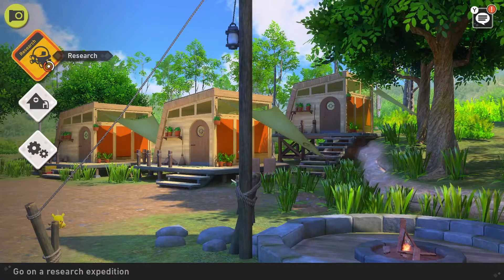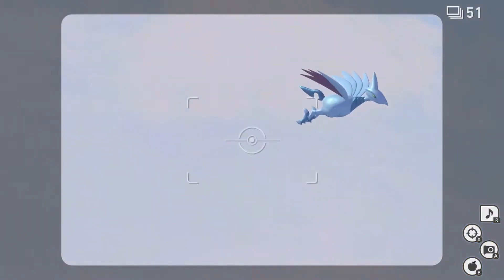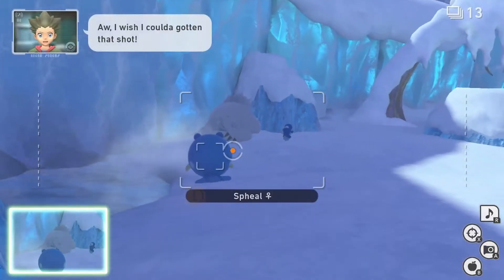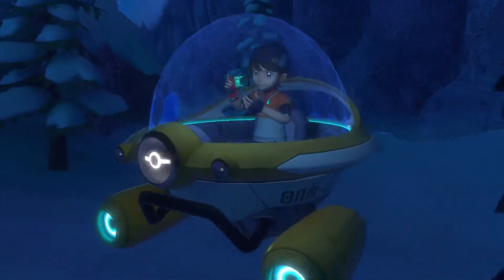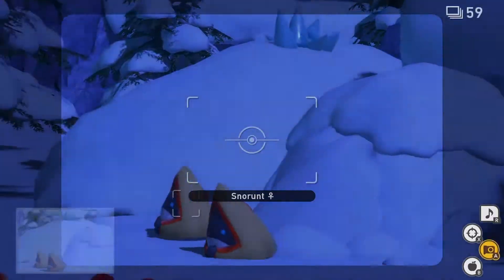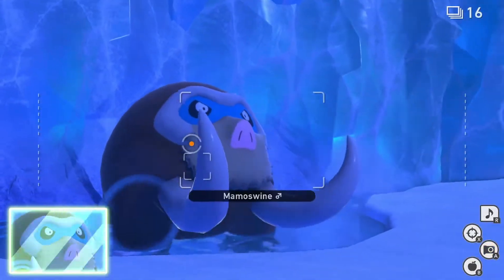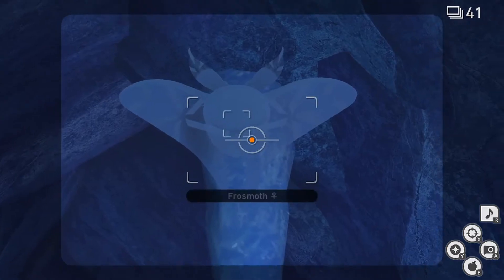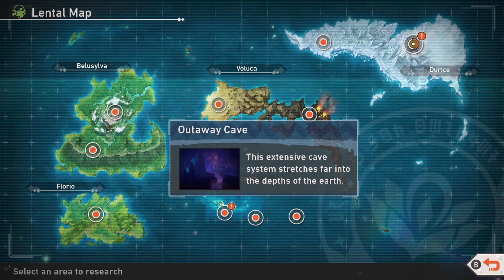Winter Wonderland and playing with snow! | New Pokémon Snap Let's Play #10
In this episode, we reached Durice Island with a land filled with snow! Let's see what magical Pokémon we can find!

Next episode:
COMING SOON